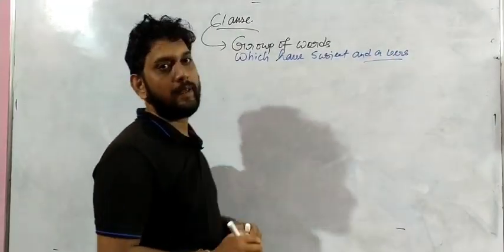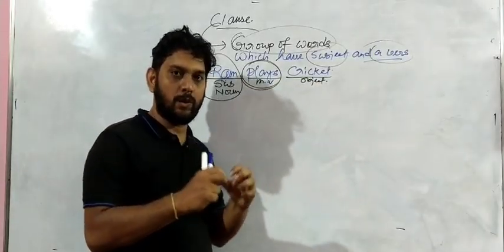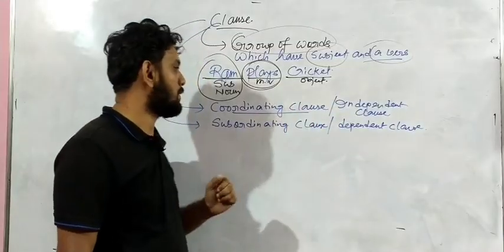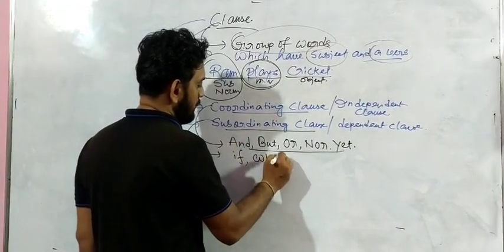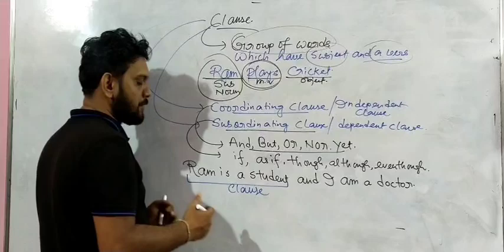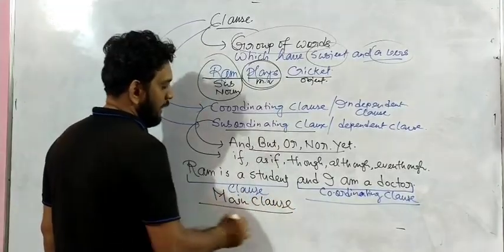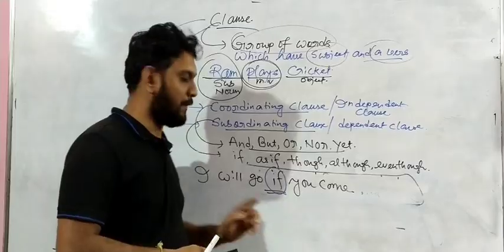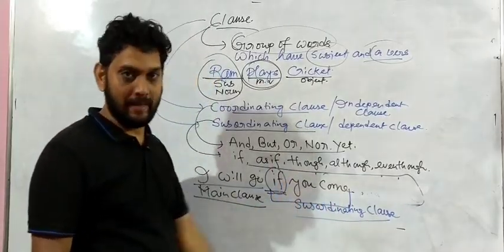CLAUSE || COORDINATING CLAUSE & SUBORDINATING CLAUSE || IMPORTANT FOR ALL EXAMS